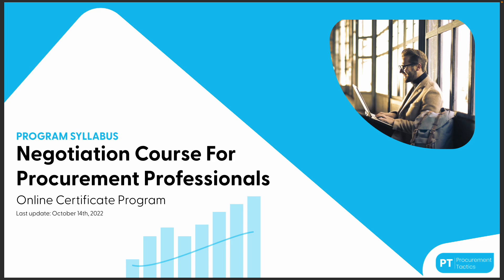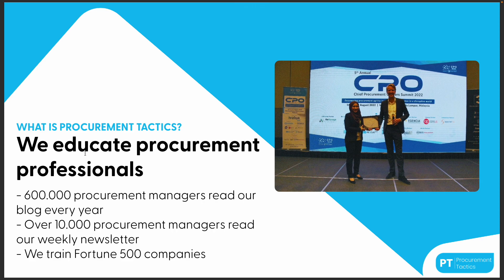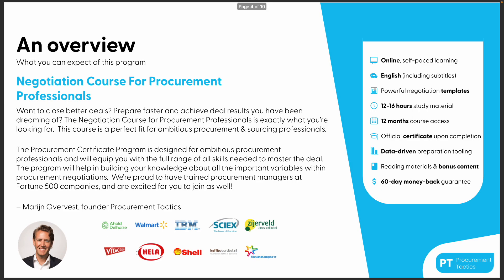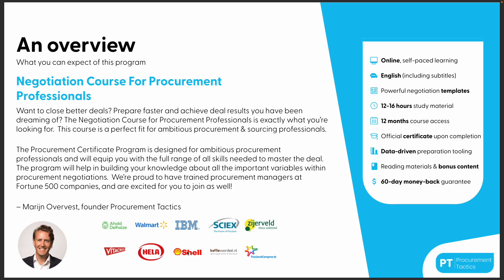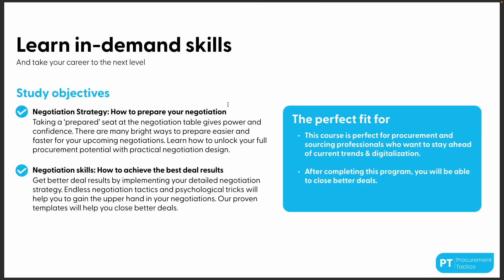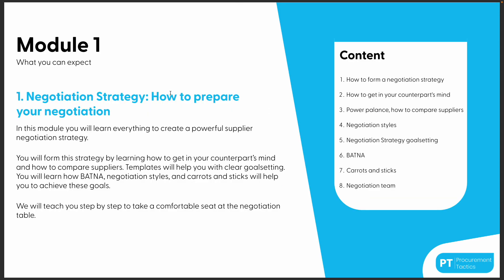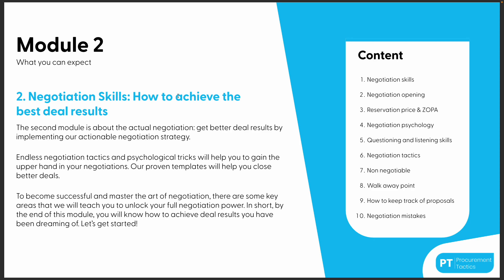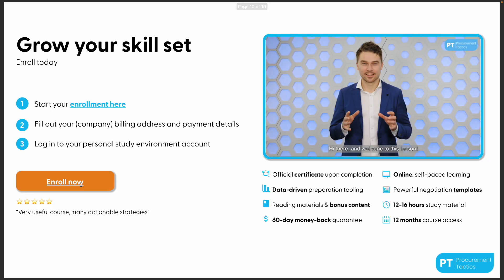Negotiation Course For Procurement Professionals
Become a top-tier negotiator in procurement! 🌍 In this video, I will walk you through our comprehensive negotiation course designed for procurement professionals.

Whether you're aiming to prepare for negotiations or achieve the best deal results, this course offers everything you need—from strategic planning to psychological tactics.

What You'll Learn:
🔹 Developing a powerful negotiation strategy
🔹 Understanding power balance and negotiation styles
🔹 Mastering psychological tricks and negotiation tactics
🔹 Avoiding common negotiation mistakes